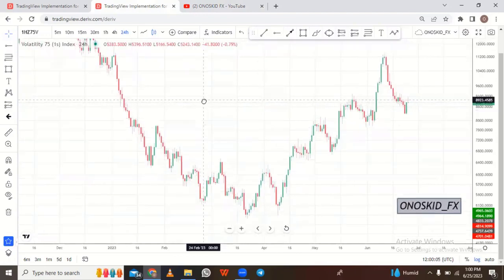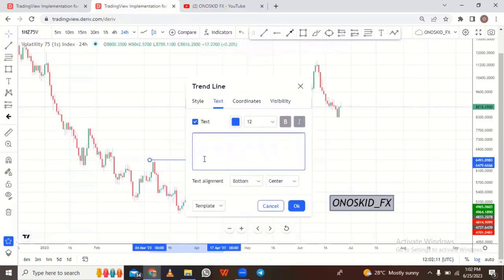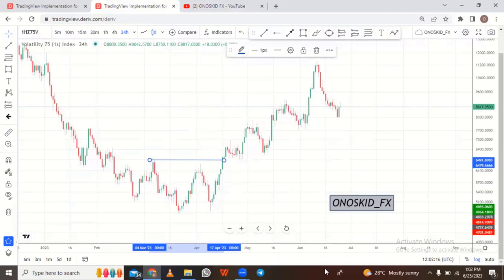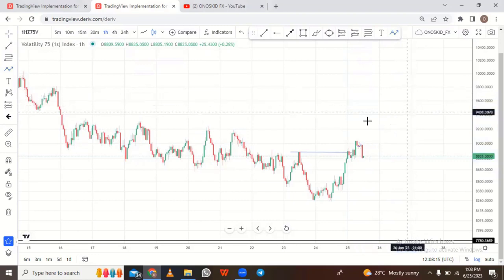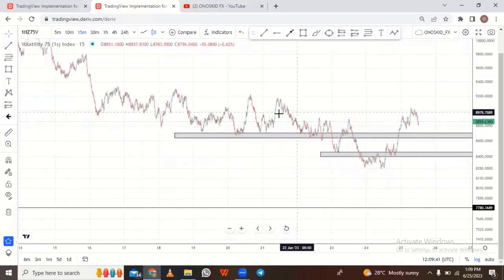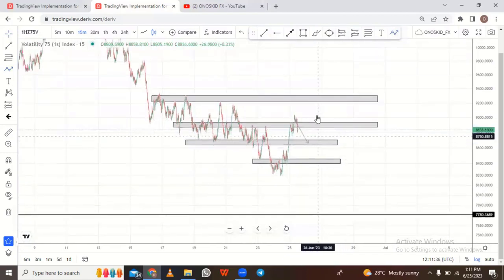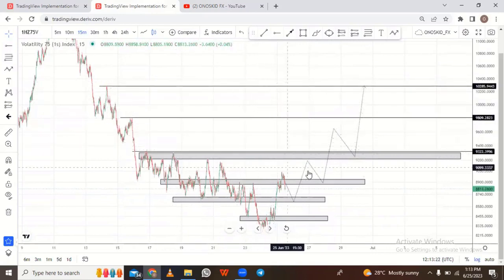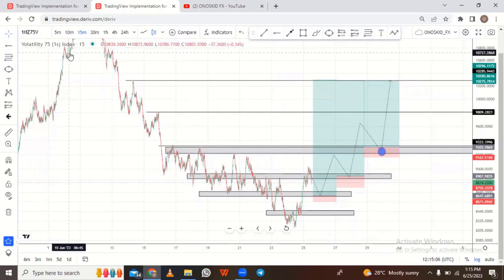Master Top Down Analysis On VIX 75 Volatility 75 Index & other Synthetic indices